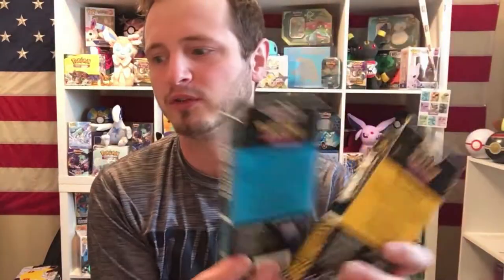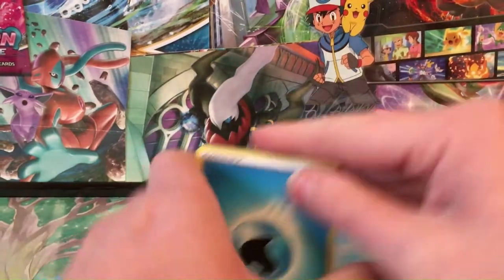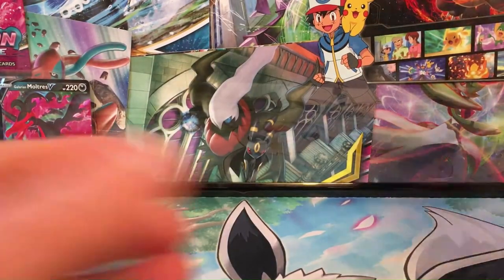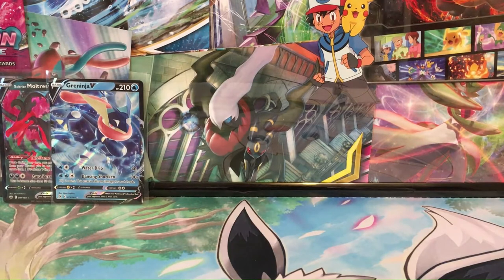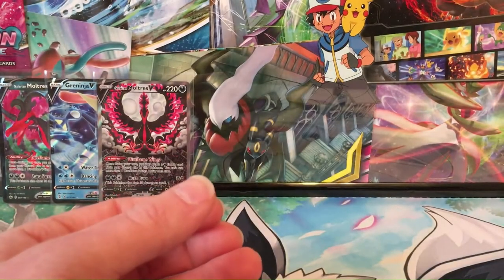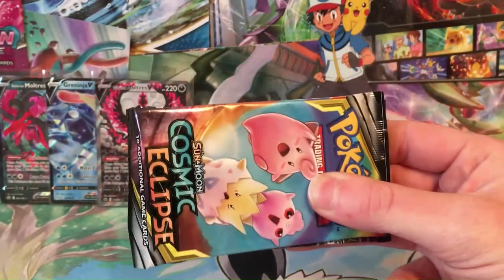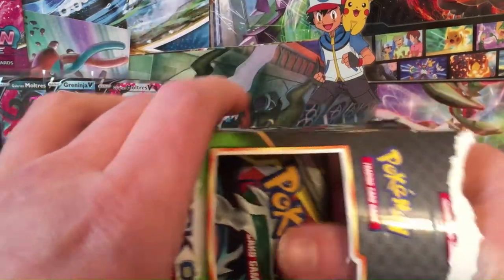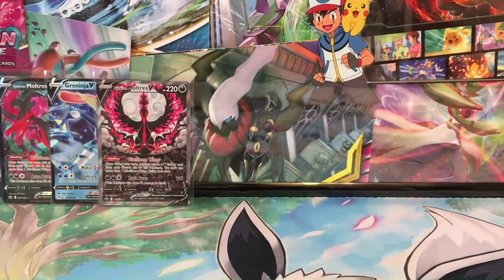Pokemon Knock Out Collections Have Been Spotted In Stores Again!!! What's Inside Them This Time???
Opening 9 knock out collection boxes. Older Pokemon packs. Crazy Pulls.

Share and tag me on Twitter for free code cards!!